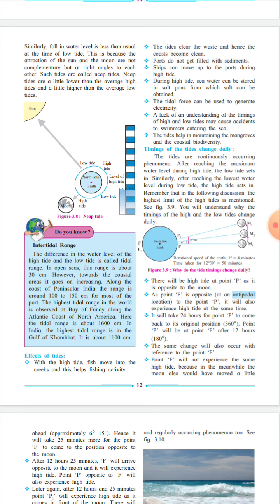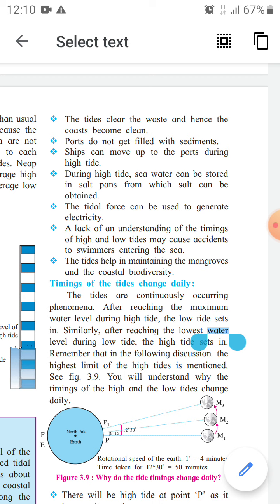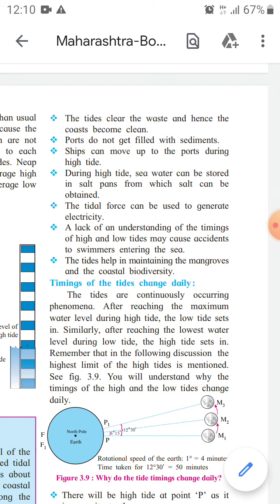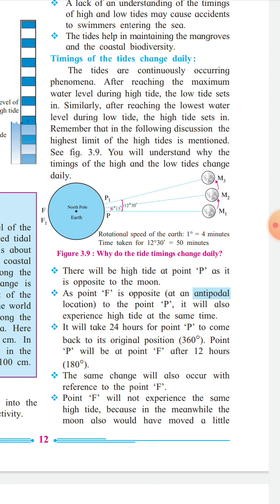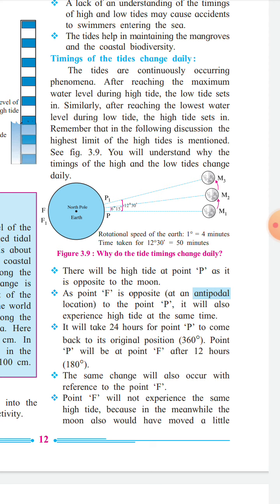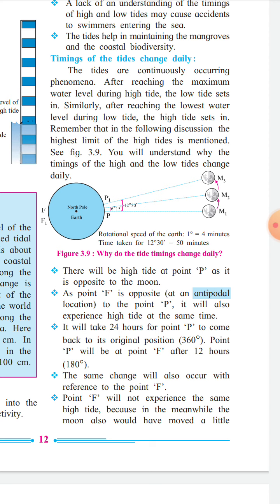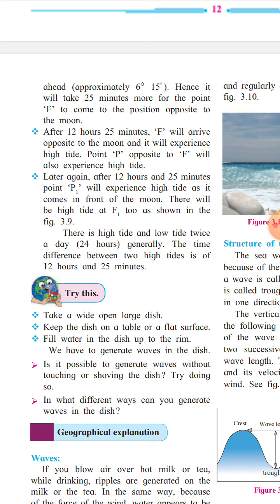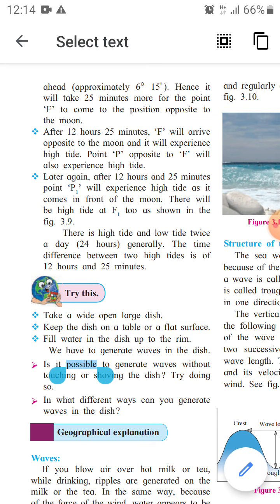7th standard geography lesson no 3 Tides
how timing change of occurring tides daily